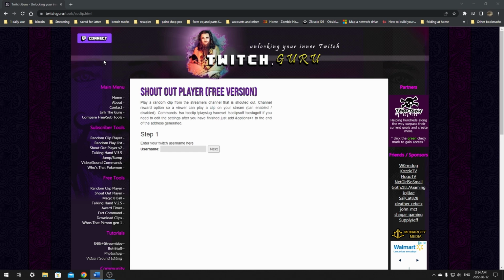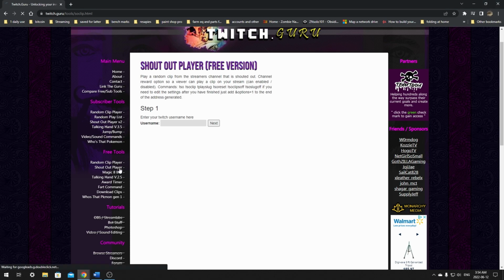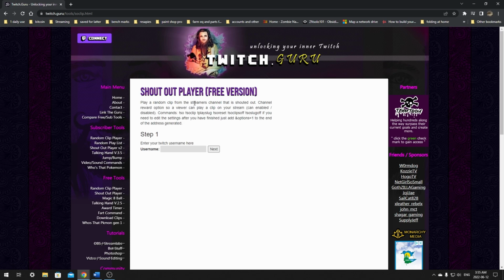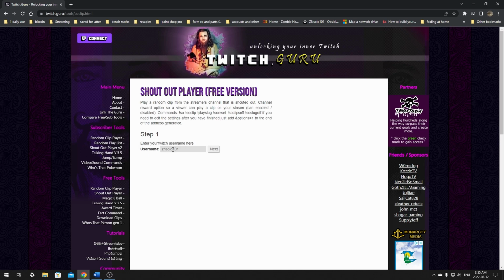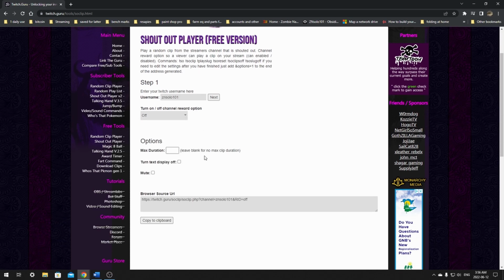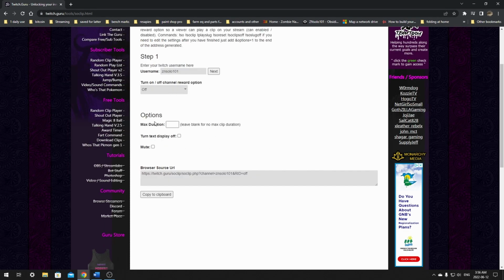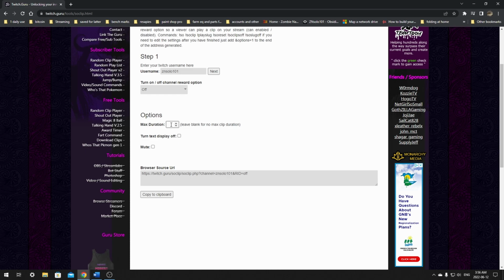Epic twitch shoutout command that plays clips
Play a random clip Epic shoutout command for twitch